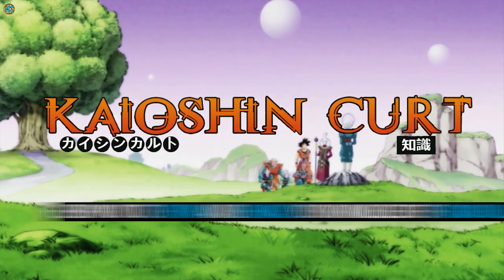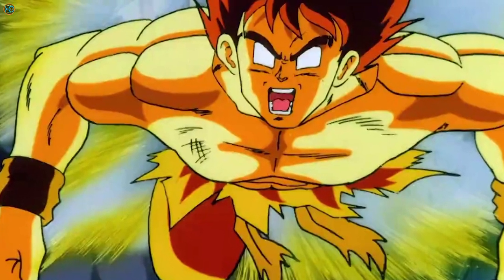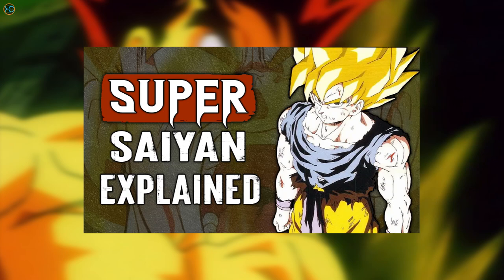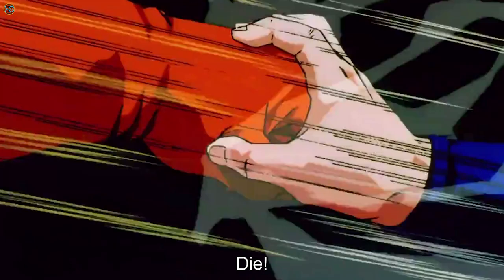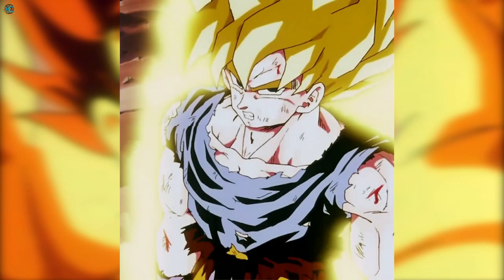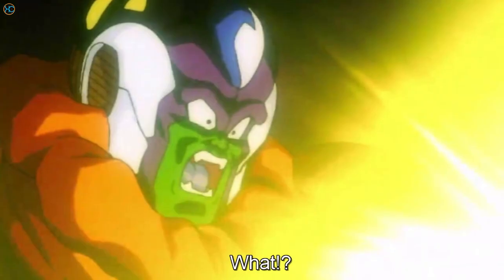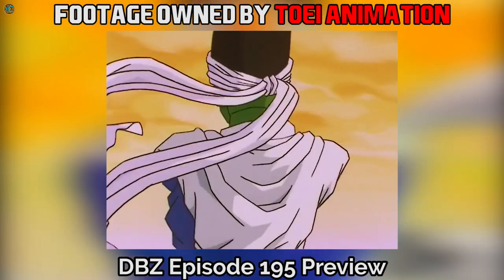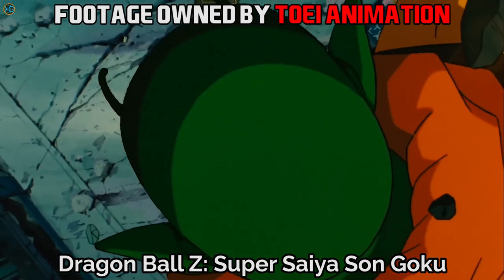False Super Saiyan in Lord Slug Movie EXPLAINED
False Super Saiyan in Lord Slug Movie EXPLAINED. Have you ever wondered what False Super Saiyan or Fake Super Saiyan is in Dragon Ball Z? False Super Saiyan featured in the Lord Slug movie and was Toei's version of Toriyama's soon to be revealed Super Saiyan transformation. In this video, we cover the history behind False Super Saiyan in Dragon Ball Z, its appearance, power and effects. This is False Super Saiyan Explained in Dragon Ball Z!

✅ Check out the channel playlists where YOU will learn more about Dragon Ball!
💥 Deep DBZ
💥 Gohan videos!
💥 What Ifs & Theories
💥 Best of Kaioshin Curt
💥 Character Guides
💥 Realm Guides

✅ The equipment I use to make videos:
⚡ Panasonic G7 Camera
⚡ Rode NT5 Cardioid Microphone
⚡ Tascam DR-60DMKII Stereo Recorder
⚡ Corsair Elgato Green Screen
⚡ Velbon CX-888 Tripod for DSLR Cameras
⚡ ASUS ROG TUF Curved VG35VQ 35 Inch UWQHD Gaming Monitor